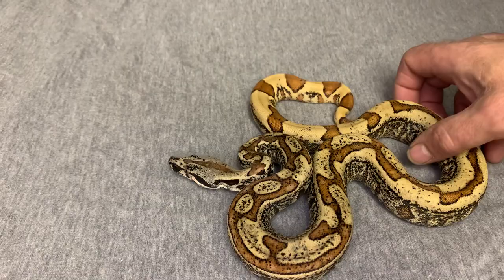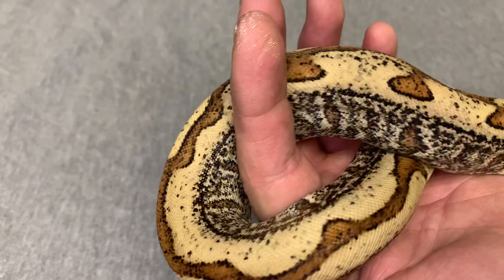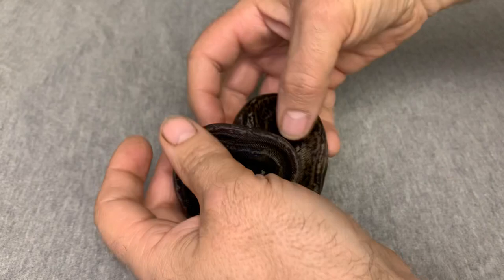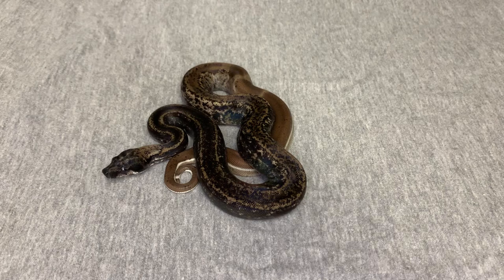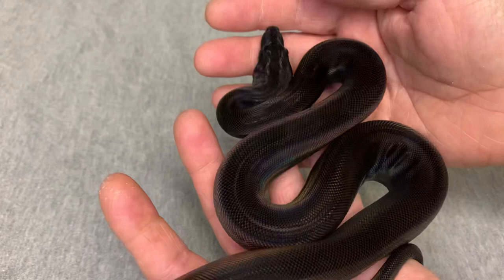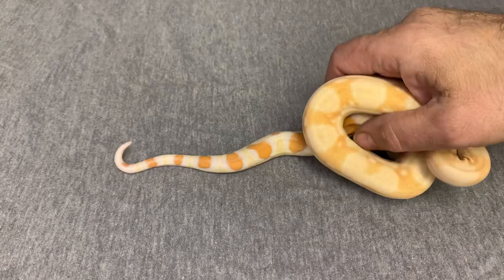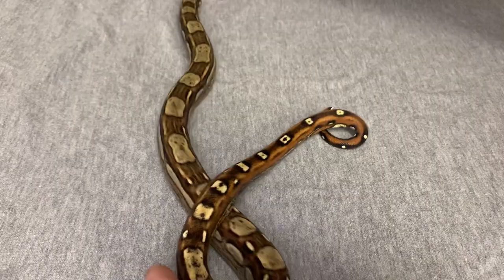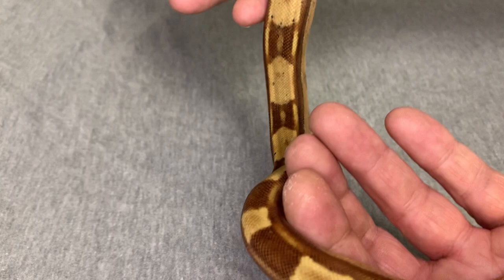Some of my yearling holdback boas